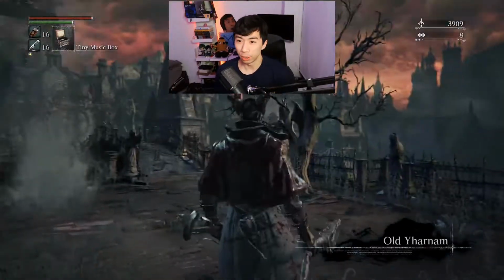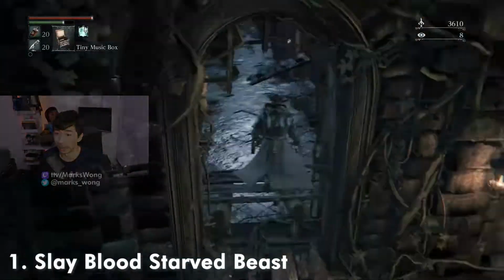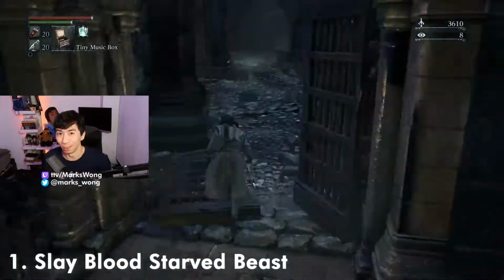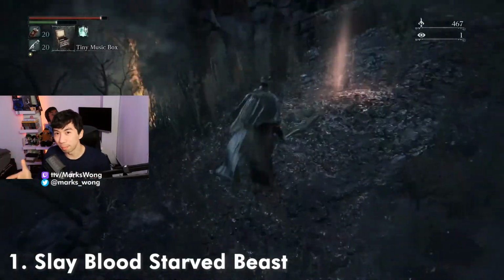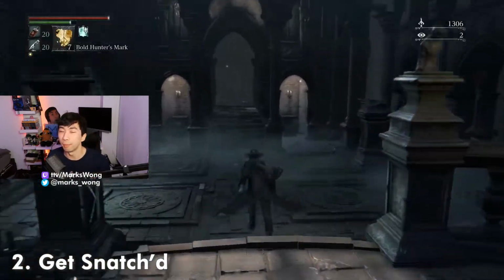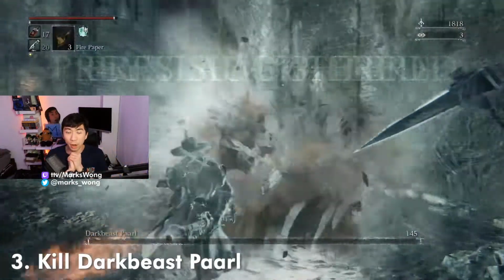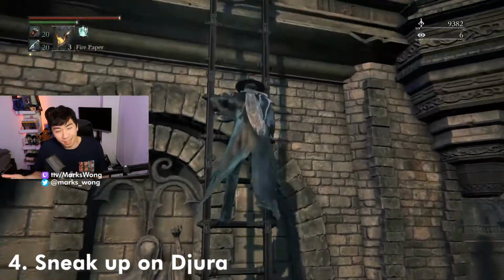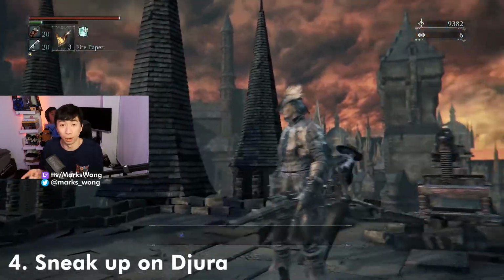ULTIMATE FRIENDLY DJURA GUIDE - Bloodborne Guide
Djura, the old hunter in old yharnam, ready to just lay waste to any hunter who steps foot in, and tries to harm any of the beasts. But it is possible to turn him friendly during the game... how do you do it?
Well here's a quick guide on how to navigate this rather difficult puzzle. This includes: killing the Blood Starved Beast, getting killed by a snatcher, killing Darkbeast Paarl, then finally sneaking up on Djura himself. Its difficult on a fresh playthough and definitely requires some grinding, but its not impossible to pull it off in bloodborne.

PS Store description:
Hunt your nightmares as you search for answers in the ancient city of Yharnam, now cursed with a strange endemic illness spreading through the streets like wildfire. Danger, death and madness lurk around every corner of this dark and horrific world, and you must discover its darkest secrets in order to survive.

-A Terrifying New World: Journey to a horror-filled gothic city where deranged mobs and nightmarish creatures lurk around every corner.
-Strategic Action Combat: Armed with a unique arsenal of weaponry, including guns and saw cleavers, you'll need wits, strategy and reflexes to take down the agile and intelligent enemies that guard the city's dark secrets.
-A New Generation of Action RPG: Stunningly detailed gothic environments, atmospheric lighting, and advanced new online experiences showcase the power and prowess of the PlayStation(R)4 system.
-Ever-changing Chalice Dungeons to Explore: Use holy chalices to gain entrance to a network of vast underground ruins, filled with traps, beasts, and rewards, to explore and conquer alone or with others. These procedurally generated dungeons offer brand new challenges to master, and can be uploaded or shared with friends.

CRITICAL PRAISE FOR BLOODBORNE:
-“A macabre masterpiece.” 9.75/10 – Game Informer
-'Intelligent and intense, it's simply PS4’s best exclusive game.' 4.5 / 5 - GamesRadar+
-“Gripping” 9.6/10 - GameTrailers
-'...damn satisfying' 9/10 – Destructoid
-'PlayStation 4 finally has its killer app.” 9/10 - National Post (CDN)
-'enthralling, exhausting and utterly exhilarating' - IGN
-'easily the best PS4 exclusive title yet.” 9/10 - Escapist Magazine
-“...an amazing experience” 10/10 - Gaming Age